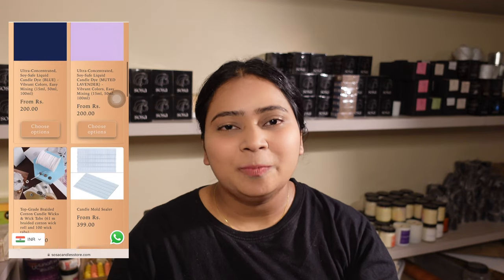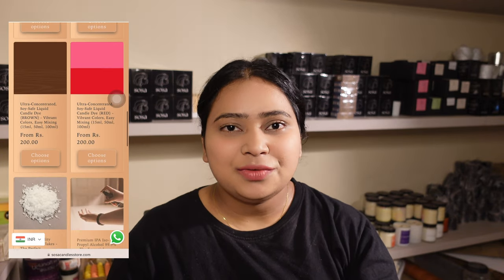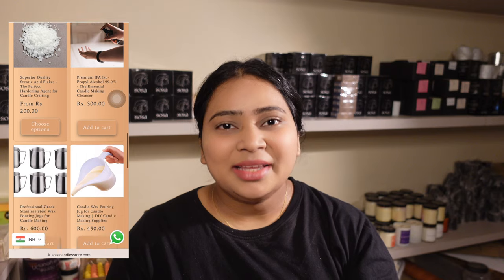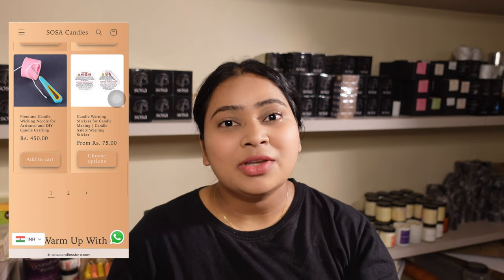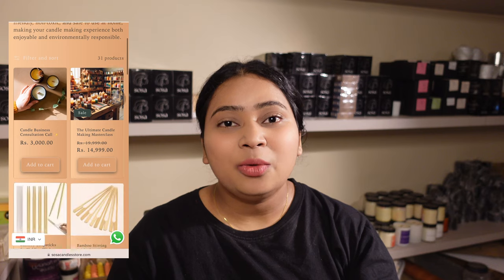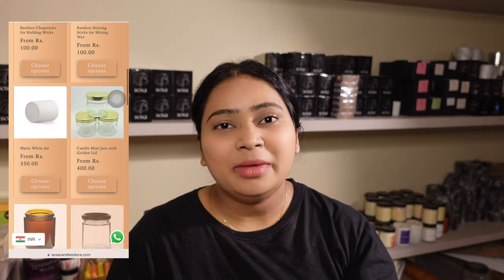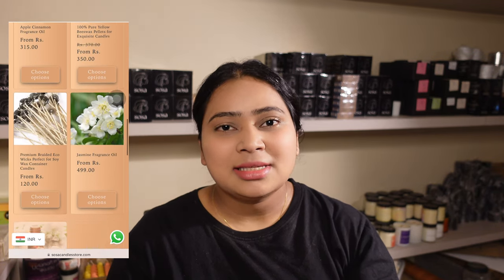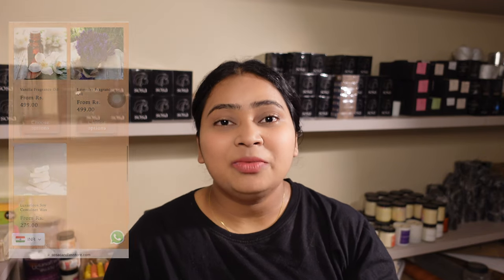Complete Candle Training For Beginners - Full Course | Candle Making at Home for Beginners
Besides, if you would love to learn candle making and starting a candle business in detail, then you're in luck. I conduct a Candle Business Masterclass that provides a comprehensive, hands-on learning experience.

You'll have the choice between two learning formats - group classes or private 1-on-1 sessions with me. Both formats will take you through the entire candle making process and guide you on starting and growing your candle business properly.

In the group class format, you'll learn alongside other aspiring candle makers in an interactive classroom setting. You'll be able to ask questions, share ideas, and learn from not just me but your peers as well. This collaborative environment is ideal for those who thrive in a community setting.

Alternatively, the private 1-on-1 sessions allow you to work directly with me in a personalized manner. You'll receive my undivided attention as we go through the curriculum tailored specifically to your needs and pace. This premium format ensures you can ask any questions and get dedicated guidance.

Whichever format you choose, the 3-week Masterclass will take a comprehensive deep dive into candle making techniques, material sourcing, proper pricing, branding, sales and marketing strategies.

This isn't a surface-level course - it's an immersive, all-inclusive educational experience designed to transform you into a professional candle business owner and maker. It's intended only for those seriously committed to turning their candle making passion into a successful business.

If you're located in India, you can take advantage of the interest-free Simpl Pay plan to split your investment across 3 easy installments.

Enroll in my Candle Business Masterclass today and get ready to bring your candle business dreams to life! Spaces are limited, so choose your preferred group class or 1-on-1 format soon.

Learn everything you need to know about making candles with this complete candle training for beginners! This full course will guide you through the process step by step, from choosing the right supplies to perfecting your candle making technique. Perfect for those new to candle making, this course will teach you everything you need to know to create beautiful and unique candles.

If you're a beginner interested in candle making, then this course is perfect for you. You'll learn all the basics and even some advanced techniques, making you a candle making pro in no time! Join now and unleash your inner creativity with candle making.